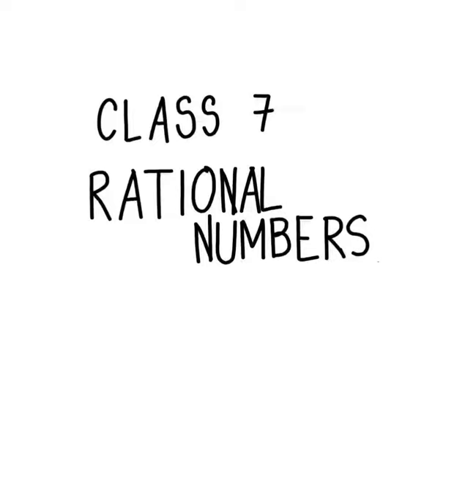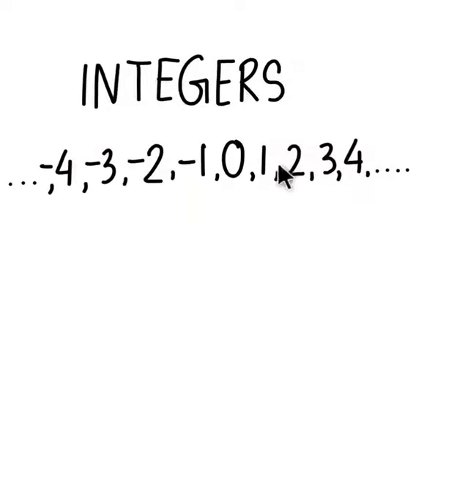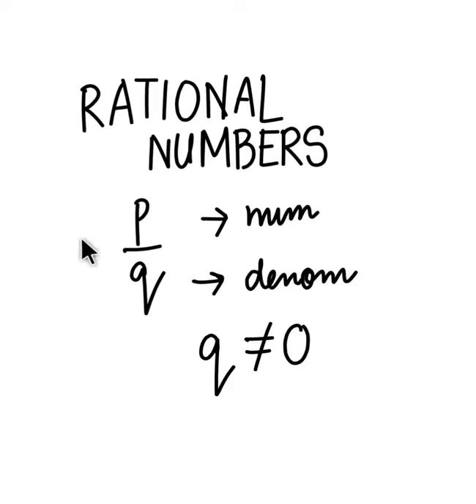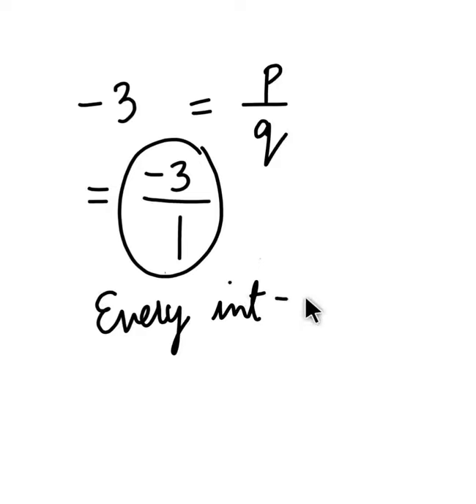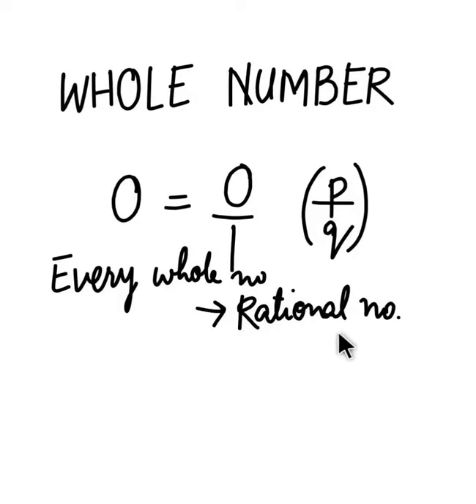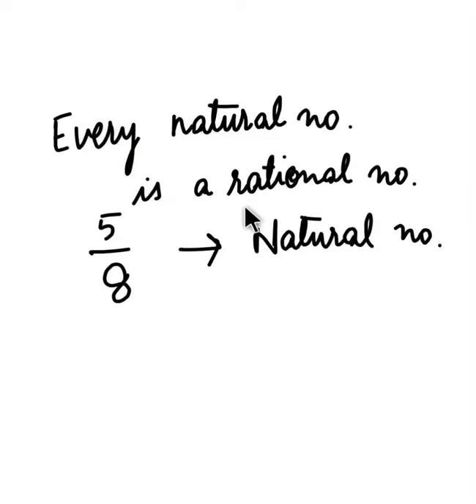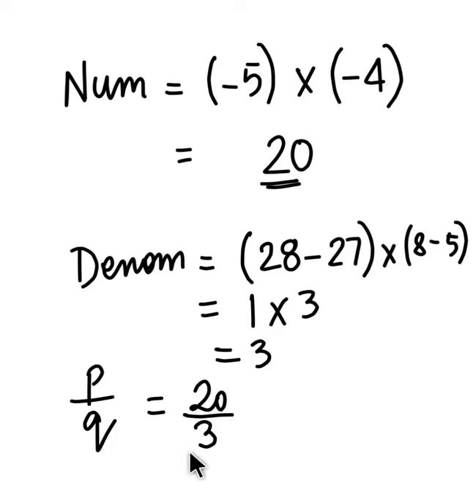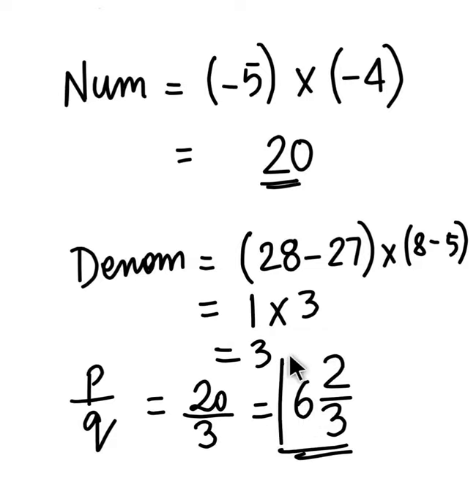Class 7 - Rational Number